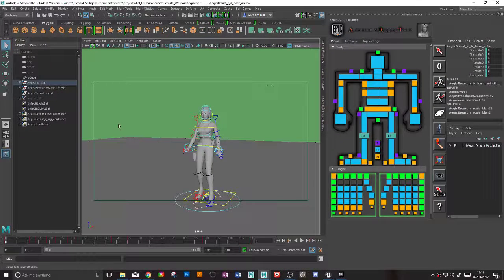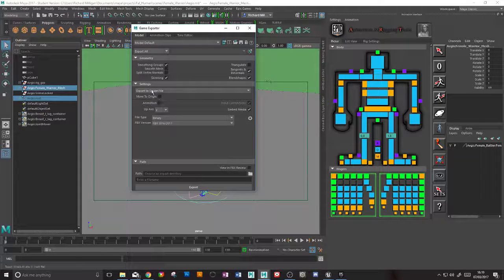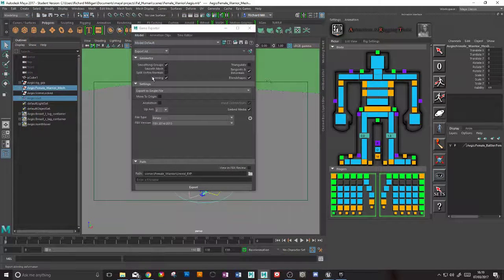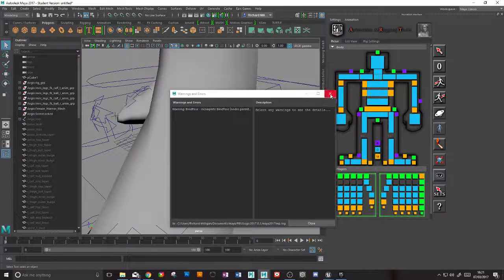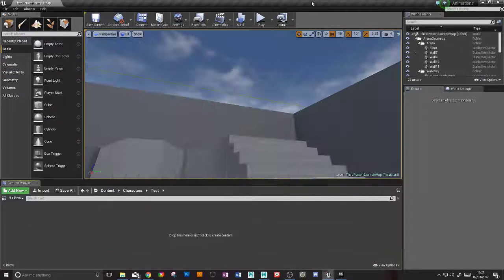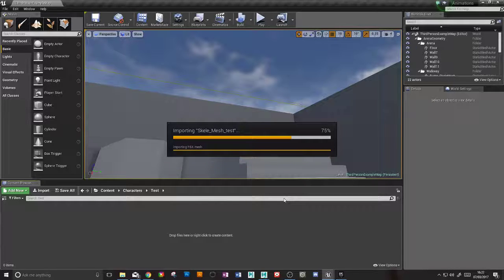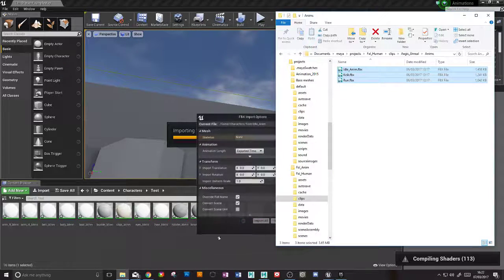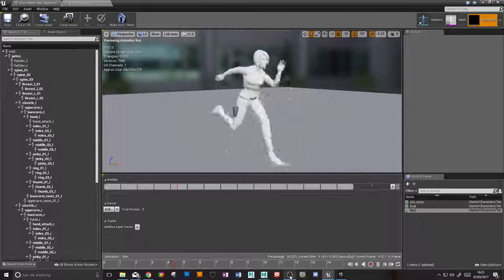Maya rig export for Unreal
Exporting skelemesh from maya to unreal - untidy work process.
For Fraser :)